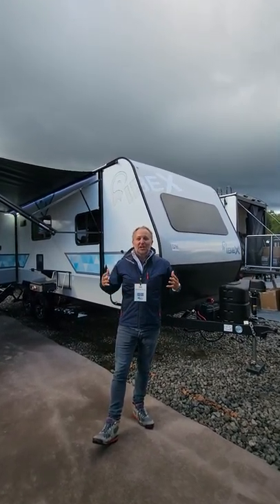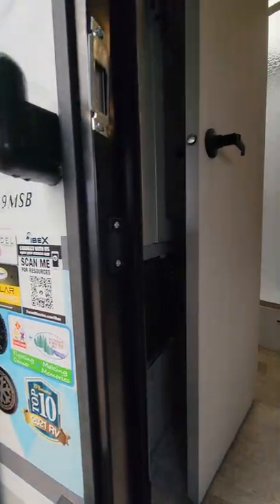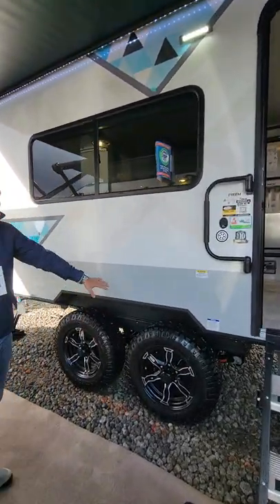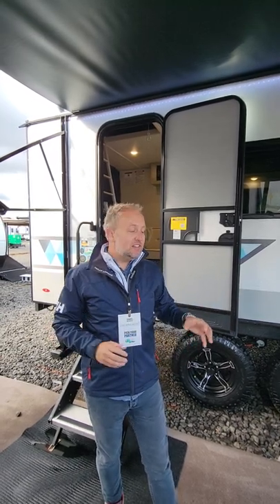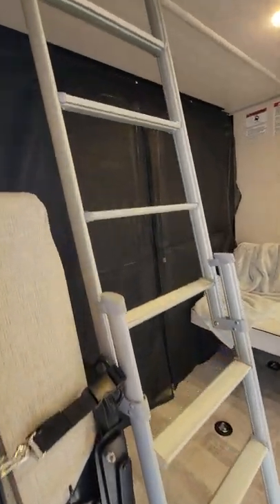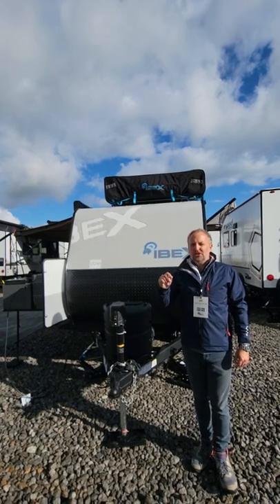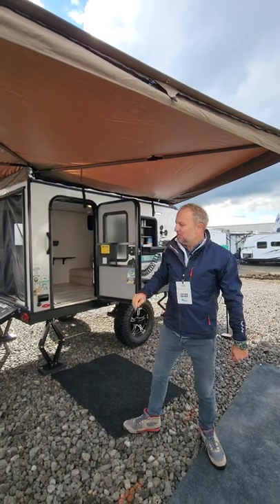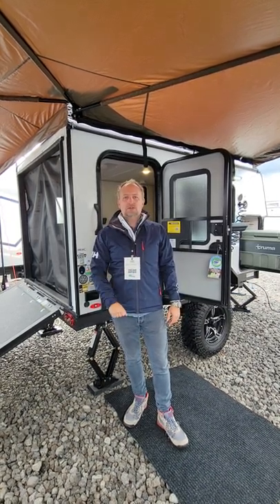2023 IBEX RV Product Reveal!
Check out what's new in the 2023 model year product lineup for IBEX RVs!